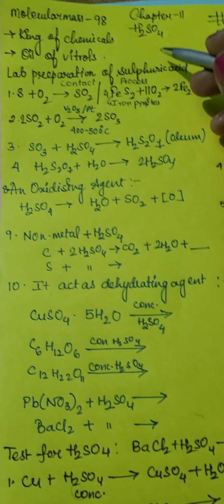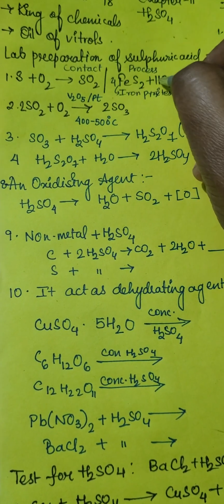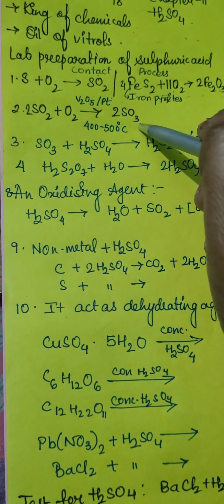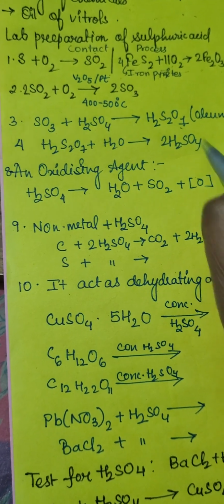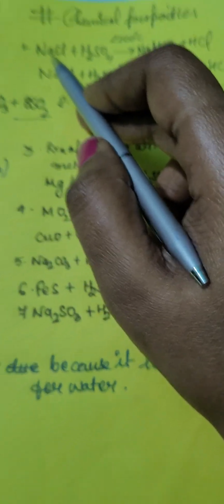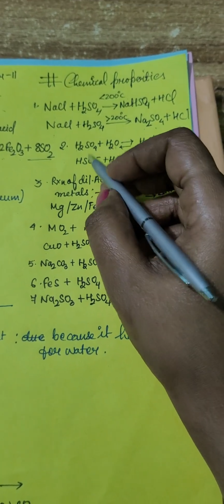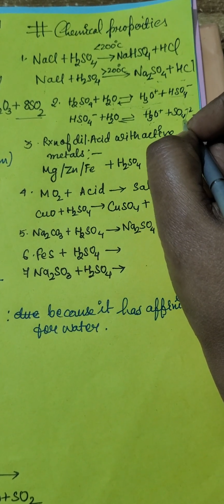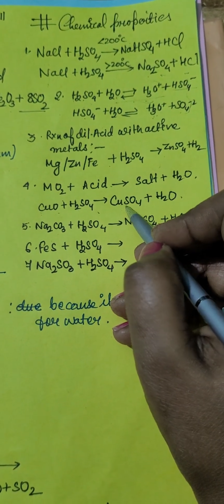Chemical compounds:Sulphuric acid